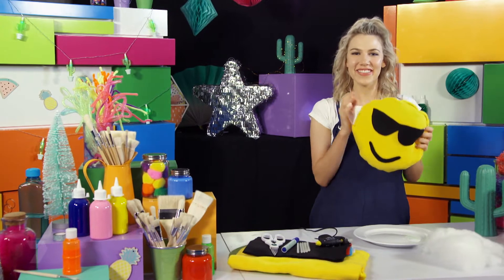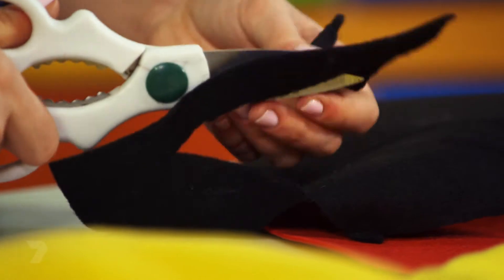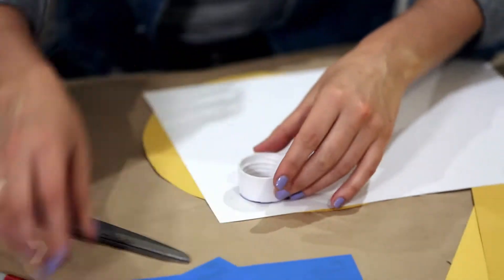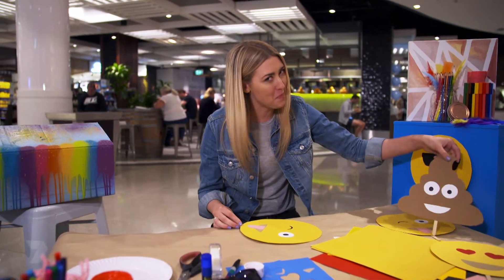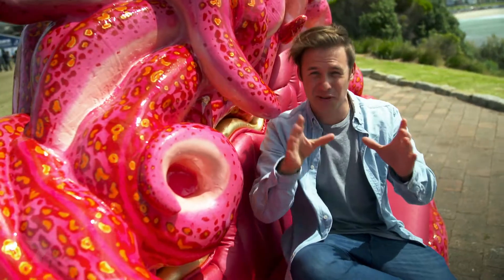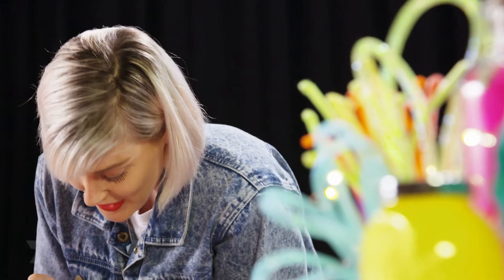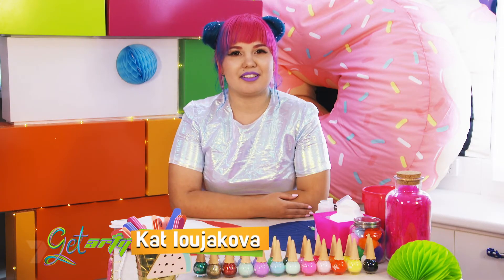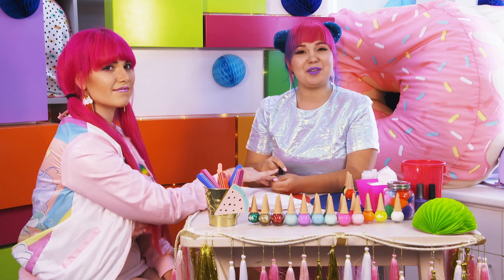DIY Emoji Pillow | GET ARTY | EP20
It’s everything emoji today on Get Arty! Tilly shows you how to make your very own cheeky pillow, learn how to have conversations with no words at all as Jacqui creates real life emoji’s and Kat puts smiles on your nails with a cute love heart-eye design. Nathan visits the Sculptures by the Sea Festival in beautiful Sydney to check out the 2 kilometres worth of stunning artwork, and Karlene shows you how to jazz up plain cinnamon donuts with some cool icing designs.